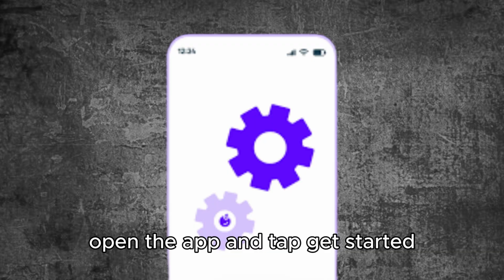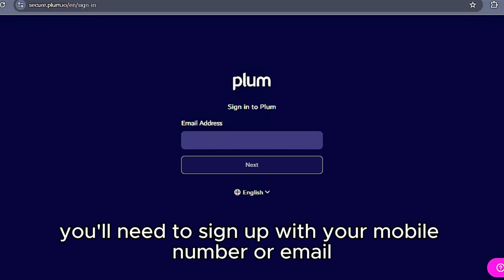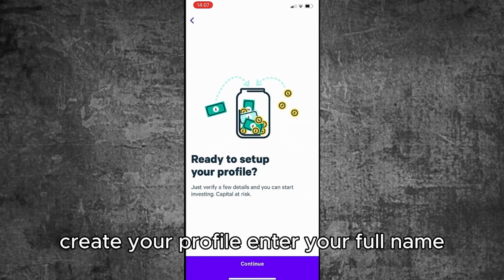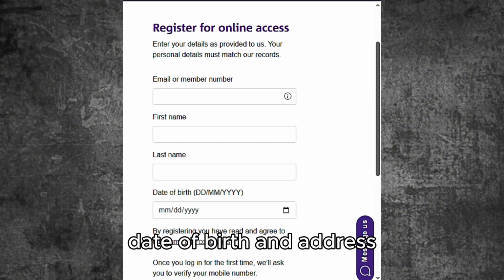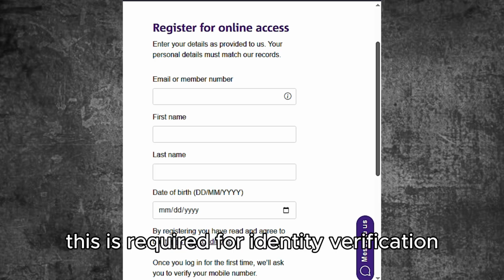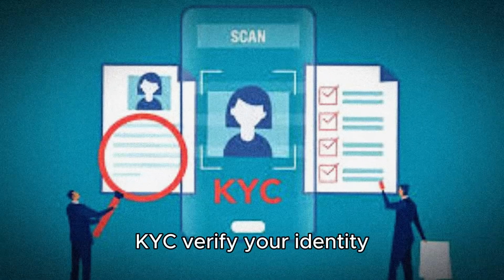How to open Plum account I 2025 ( S M TECH)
Want to know how to open a Plum account? 🏦💻 In this step-by-step guide, we’ll show you how to create your Plum account quickly and securely, so you can start saving, investing, and managing your money smarter.

This tutorial is perfect for users in the UK, USA, Canada, France, Germany, and across Europe who want to use Plum’s automated savings and investment tools to grow their wealth efficiently.

Here’s what you’ll learn:

How to download the Plum app and sign up

Step-by-step process to open your Plum account

Verification requirements and documents needed

Tips for setting up automated savings and investments

How to start using Plum features like budgeting, investing, and tracking spending

By the end of this video, you’ll know exactly how to open a Plum account and start managing your finances smarter and easier than ever.